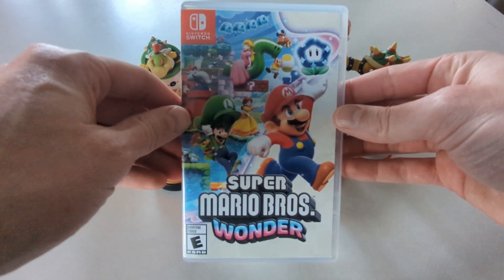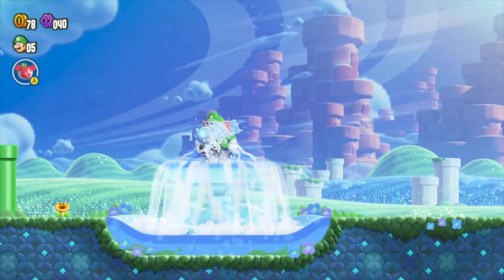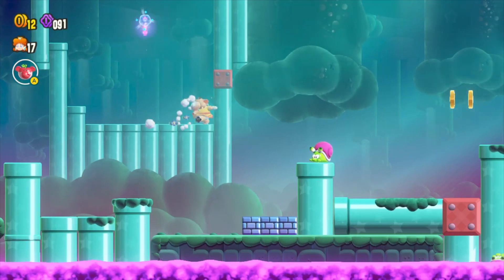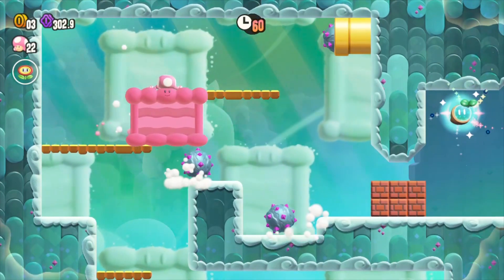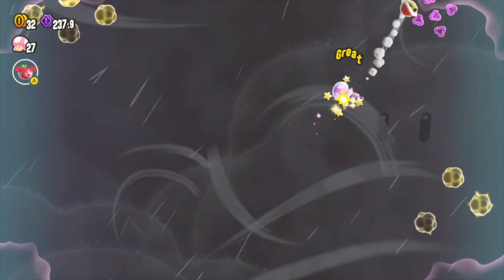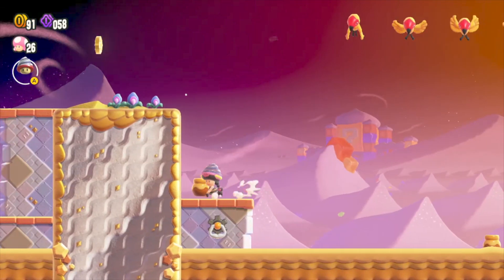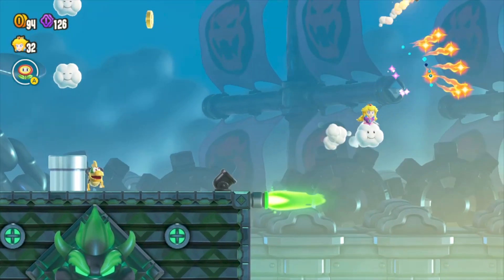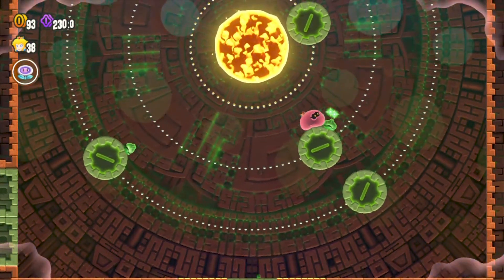Super Mario Bros. Wonder: Casual Review!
Join me as I share my experience playing through and review Super Mario Bros. Wonder for the Nintendo Switch!